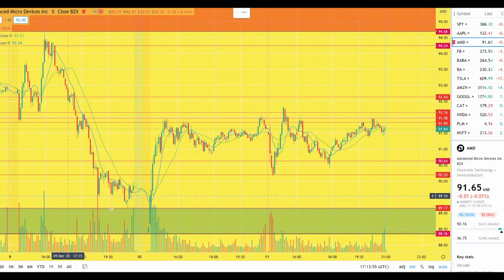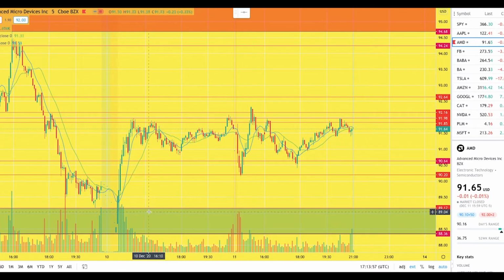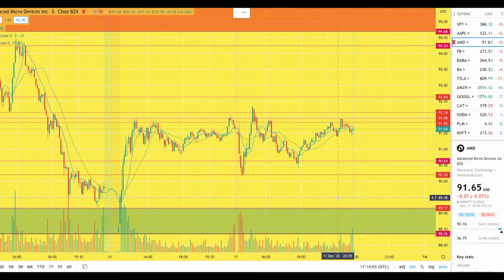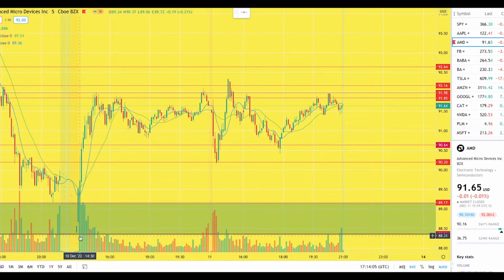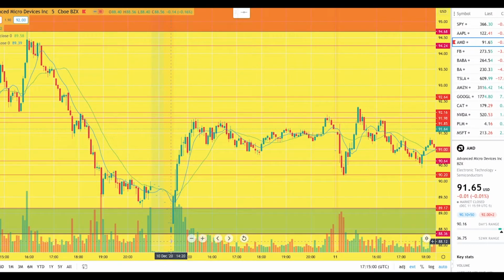What CONFIRMATION do you need to ENTER a trade? | BEGINNER TUTORIAL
Hi team, this is a follow on/extension from the previous entry and exit video.

Trying to keep it simple, so hope you all understood the concept.

UK Options trading tutorial. how to trade options. when to enter and exit a trade. learn to trade options